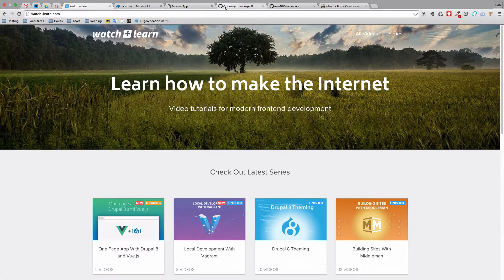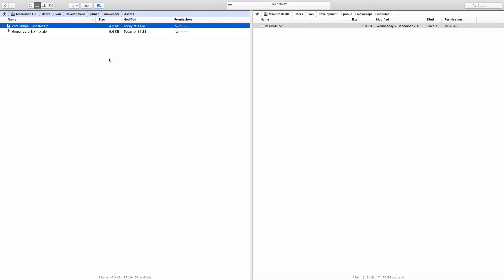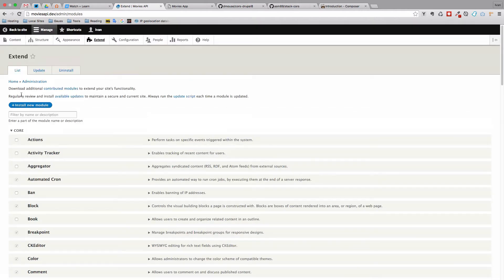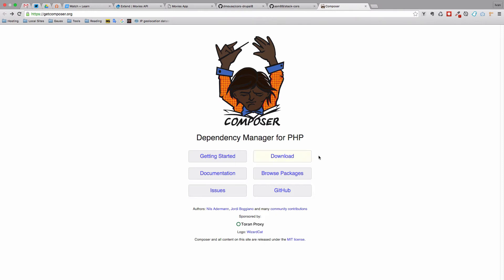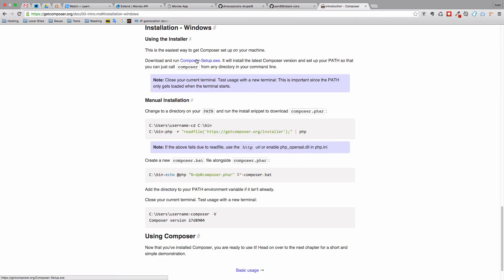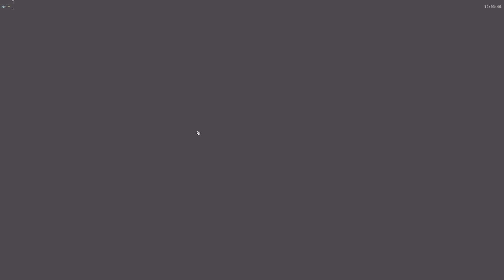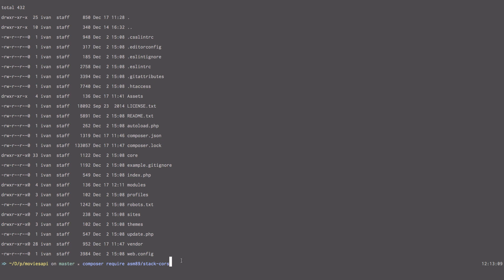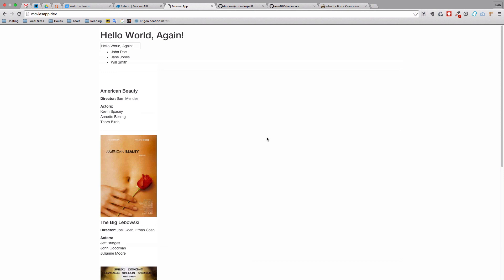One Page App With Drupal 8 and Vue.js - Part 03 - Enable CORS for Drupal 8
In this quick Drupal 8 and Vue.js video I'm going to show you how to enable CORS (Cross-Origin Resource Sharing) for Drupal 8.

In the last episode we had to install CORS plugin for Chrome to get our application working. Of course we don't want our visitors to have to install plugins to be able to use the application.

So I'm going to show you how to enable CORS for Drupal 8 so that we don't have to deal with all that nonsense.